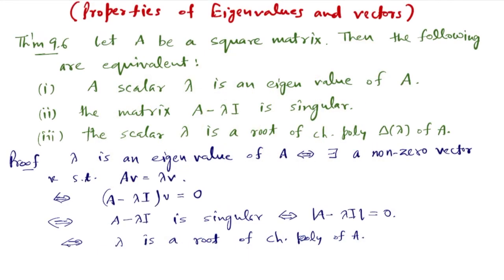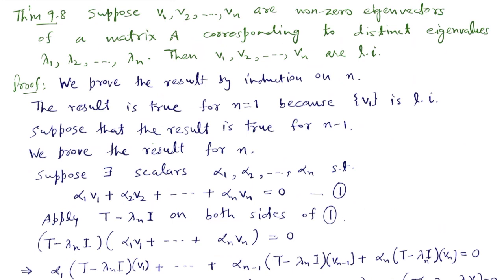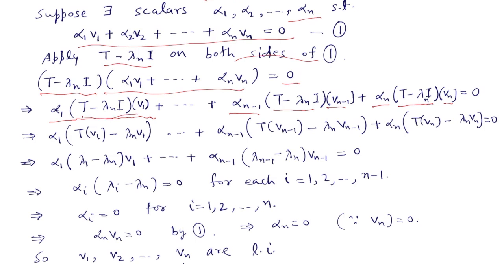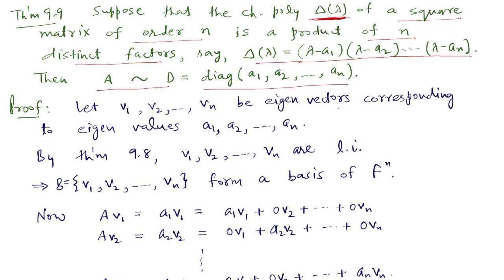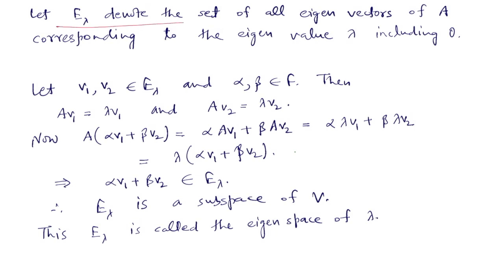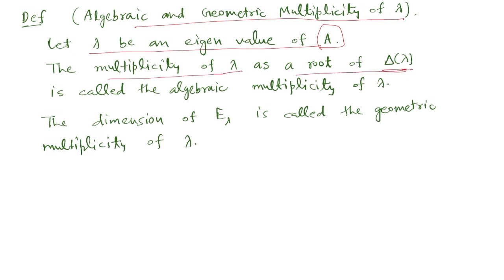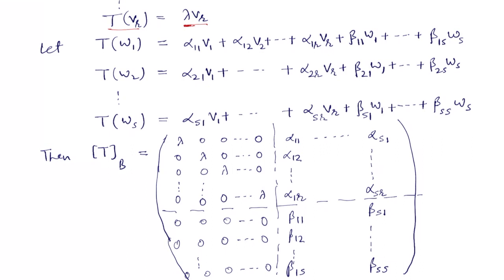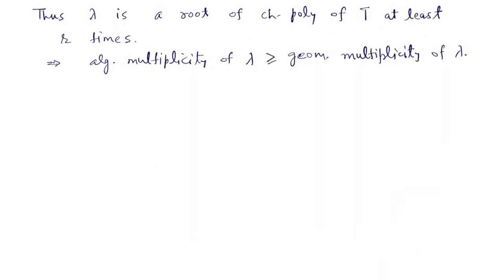Eigen Values and Eigen Vectors (Part-3)